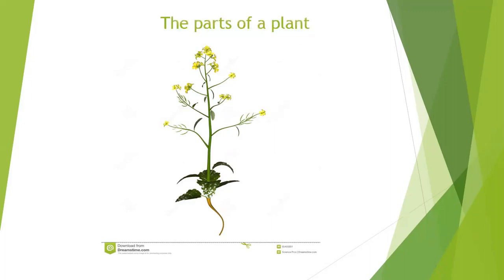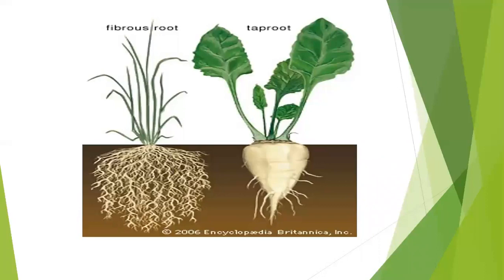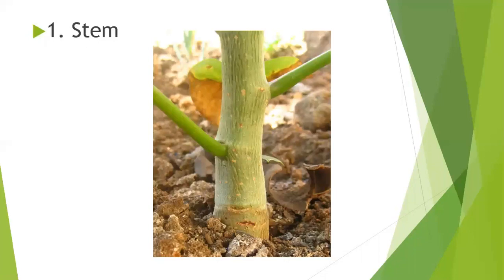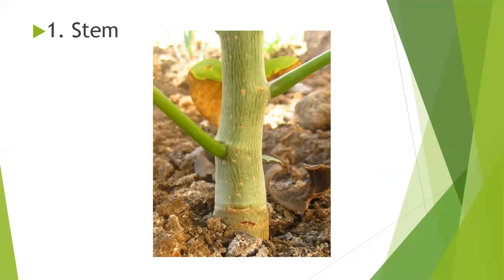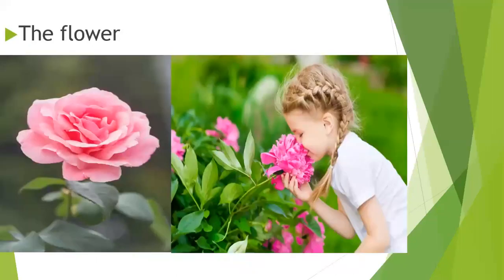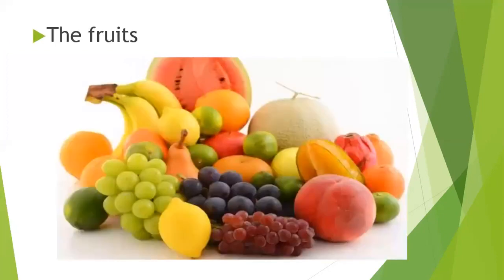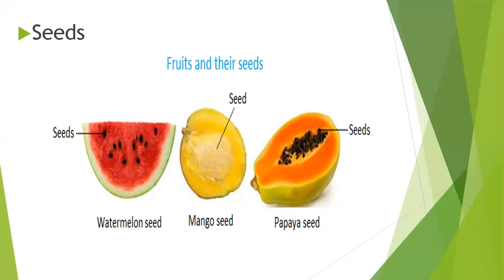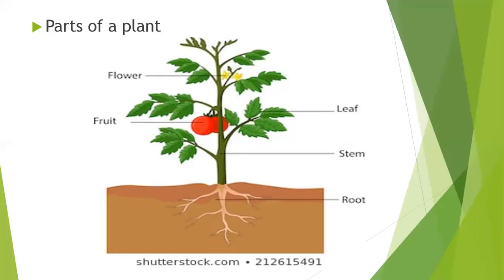Parts Of Plants And Their Functions || Class 2 || Science || Radiant Readers' Academy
Topic : Parts Of Plants And Their Functions
Class : 2 ( Two )
Teacher : Laxmi Shrestha
Subject : Science
Radiant Readers' Academy

The basic parts of most land plants are roots, stems, leaves, flowers, fruits, and seeds. The function of each plant parts is described below. ► Roots anchor the plants in the soil and absorb nutrients and water that are needed by the rest of the plant.
What are the parts of plants and their function?
The three main parts are: the roots, the leaves, and the stem. Each part has a set of jobs to do to keep the plant healthy. The roots absorb water and minerals from the soil and anchor the plant in the ground. The stem supports the plant above ground, and carries the water and minerals to the leaves.
Each part of a grown plant has a function: » The roots absorb water and nutrients » The stem transports nutrients to all parts of the plant » The leaves make food from the combination of air, sunlight, and water and allow the plant to breathe.

© Radiant Readers' Academy